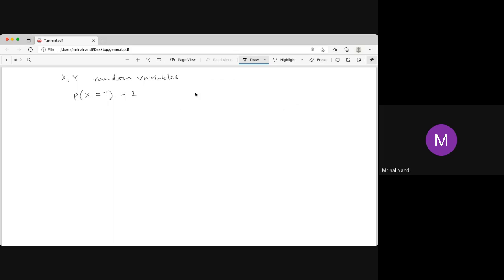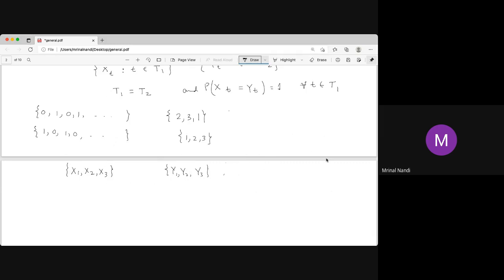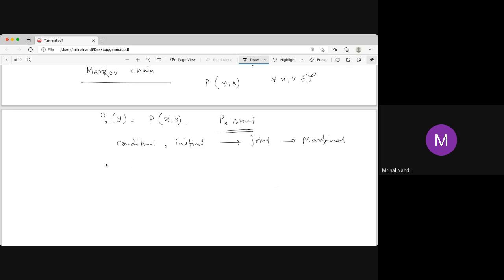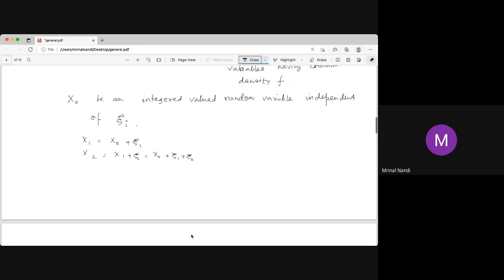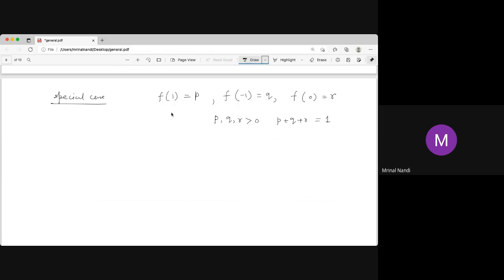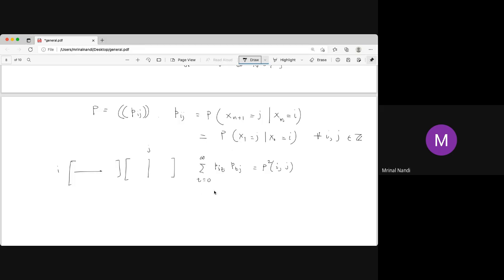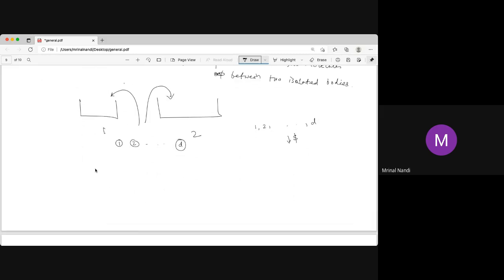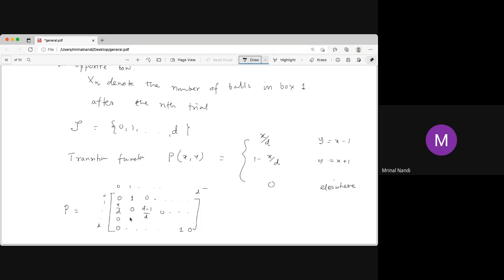Stochastic Process 4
General random walk